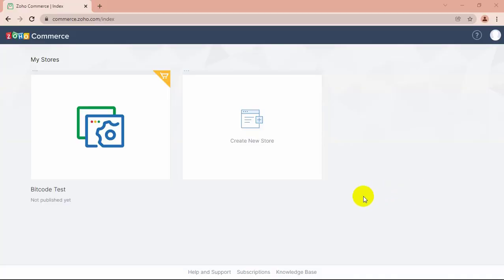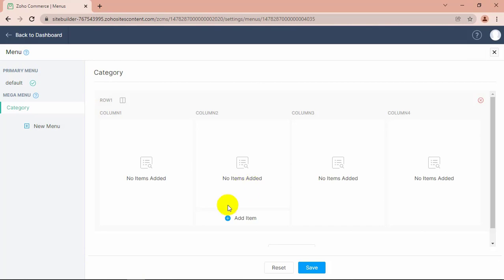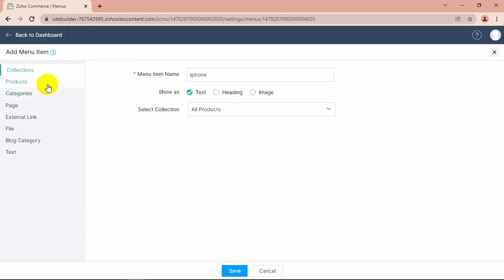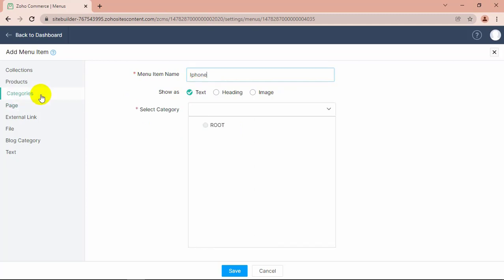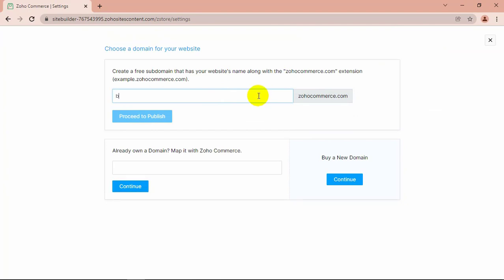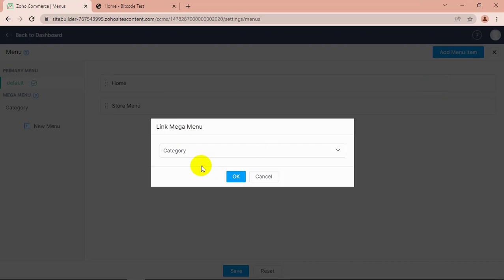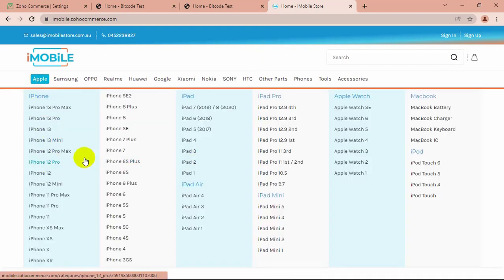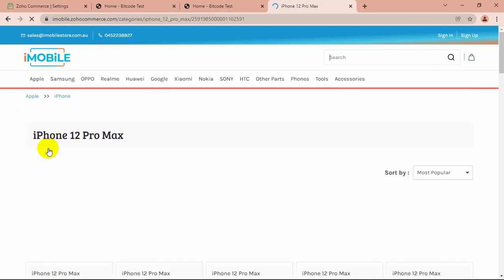How To Create Mega Menus In Zoho Commerce